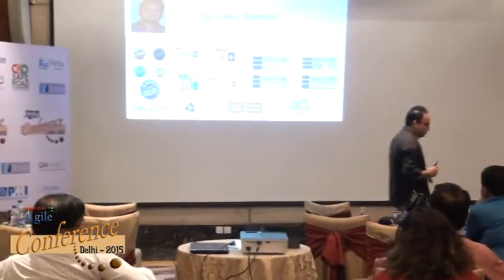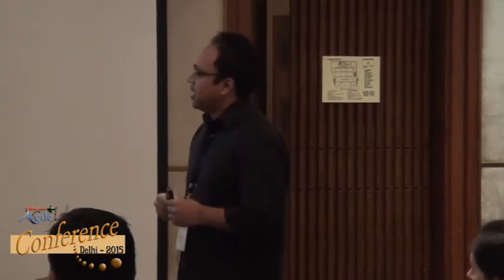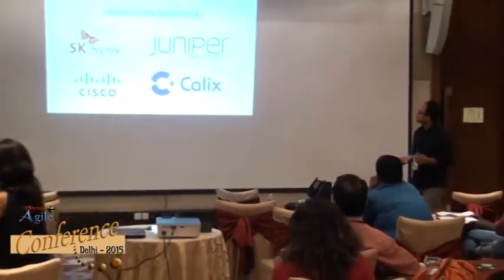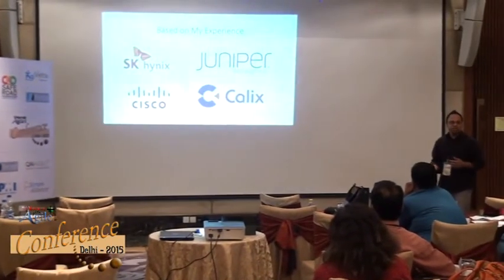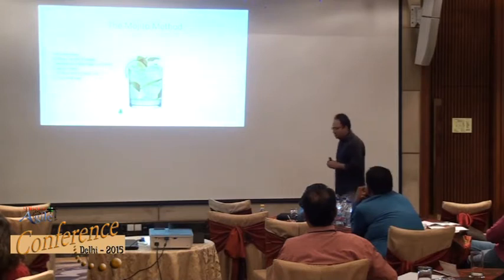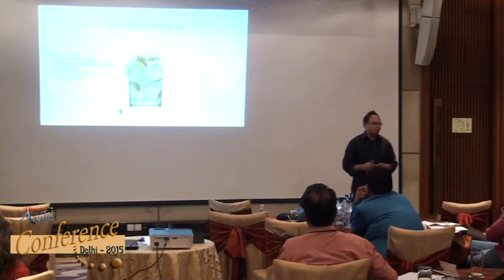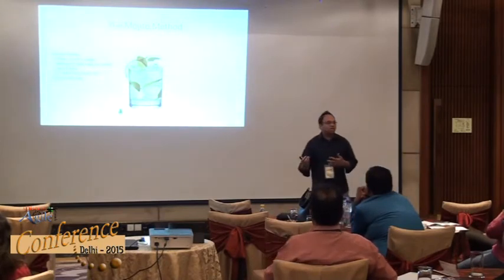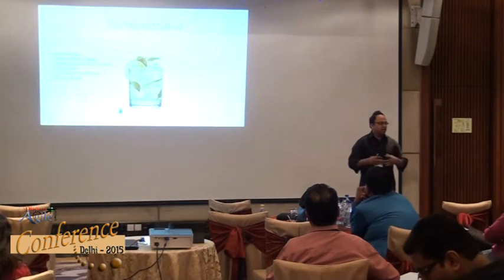Going Agile in an Embedded & Frimware Environment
Dr. Sanjeev Raman, an Enterprise Lean|Agile and Management Consultant, started Raman Technologies, Inc. to help organizations transform their workplace to be more collaborative, efficient, innovative, and ultimately fun.

In this video, Dr. Raman talks about “Going Agile in an embedded & firmware environment”.

Agile for embedded and firmware product development can be very complex and challenging than traditional software development.

This video discusses agile approaches based on the Scaled Agile Framework to address challenges for embedded and firmware development.

How do we coordinate hardware design and development with embedded and firmware work, how do we map extensive verification and validation like lab testing to the Agile framework, or how do we even ensure we have enough time in the Agile process to design out the features for implementation before a Sprint.